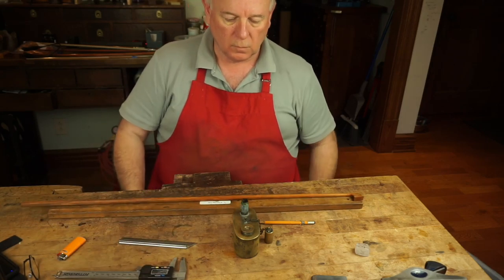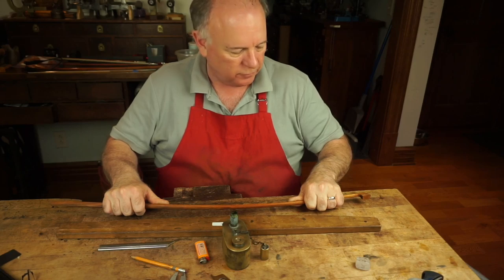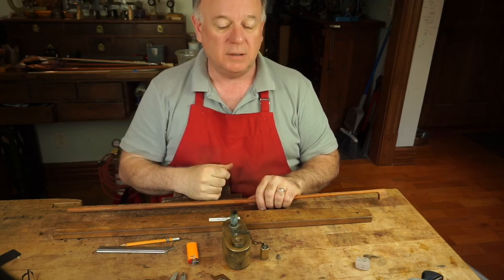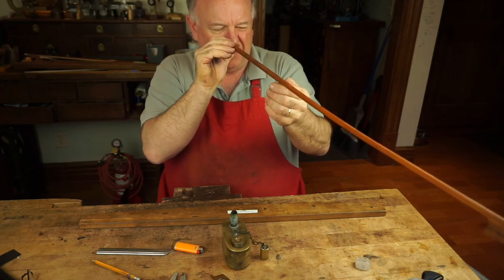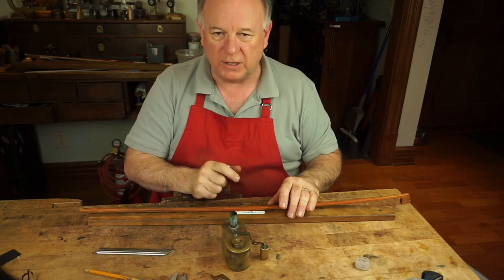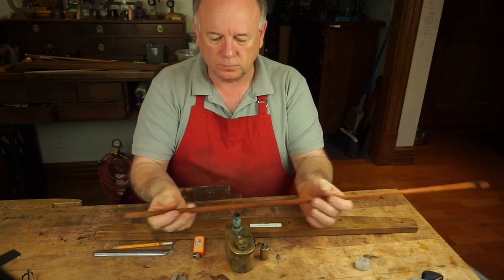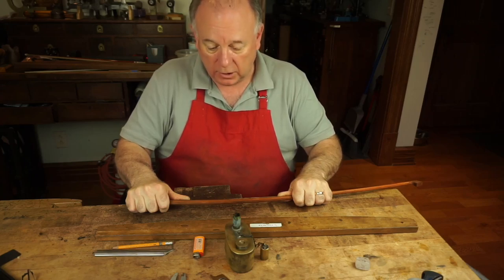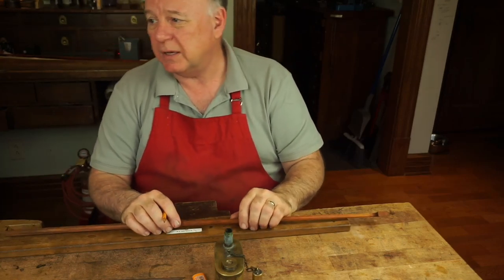Covid-19 Violin bow making: Day 1, Hour 2 Cambering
Hour 2 of the livestream... Cambering! Rodney bends the curve into the bow and discusses the different types of camber and how it effects the play-ability.

If you are interested in more information about The Paganini Project with Peter Sheppard Skærved watch this video

This project was created to help fund the relief efforts of Samaritan's Purse who have set up field hospitals in Cremona and Milan, Italy and now in New York City. If you would like to help, please visit their

Jake Brillhart is making a violin live on facebook and will be raffling off the finished instrument. All proceeds will go to help aid musicians that have lost their income due to covid-19.